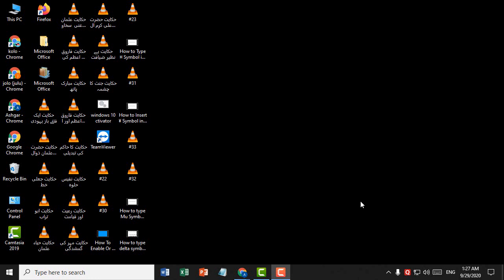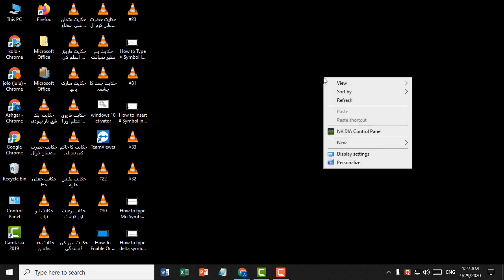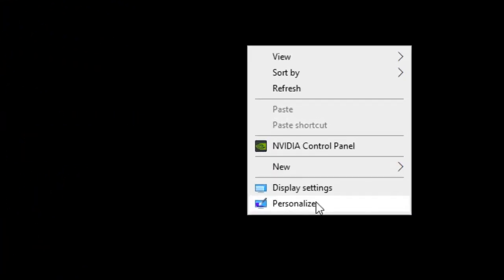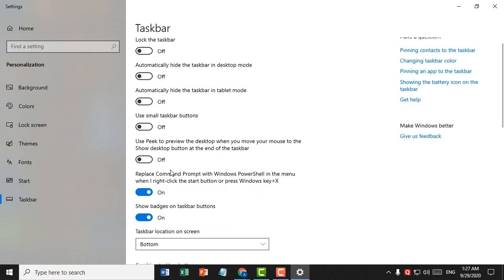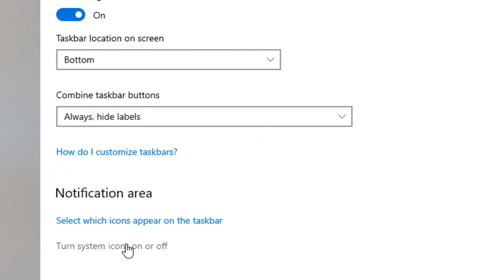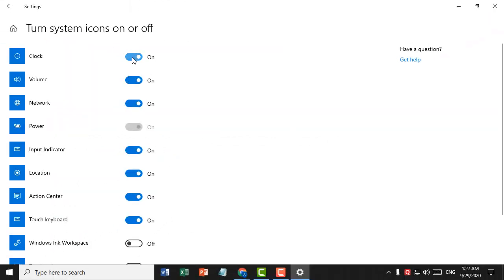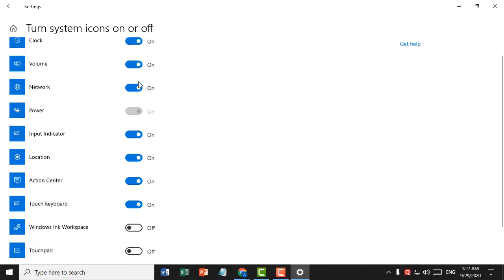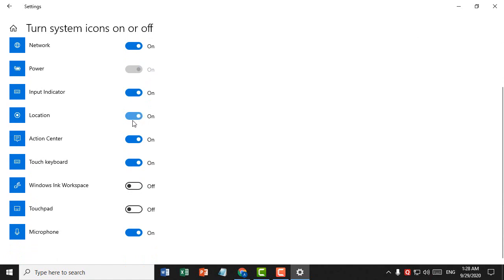How to Turn On or Off System Icons on Taskbar in Windows 10/11